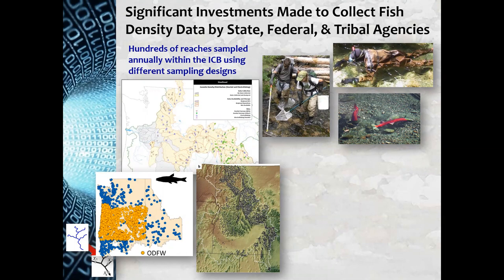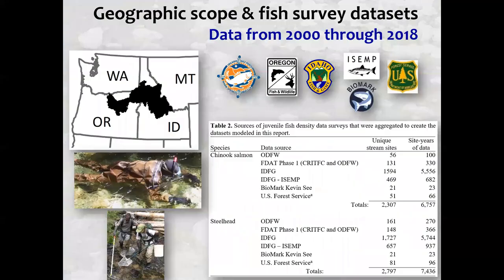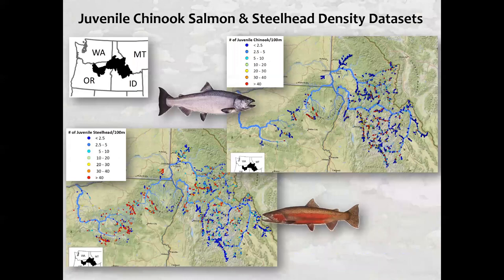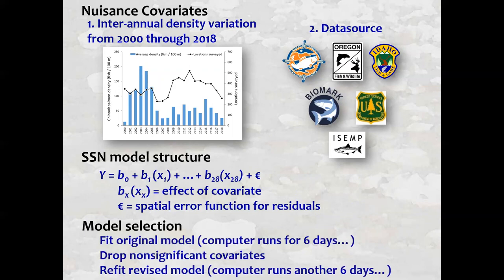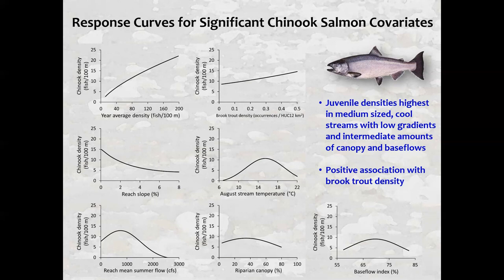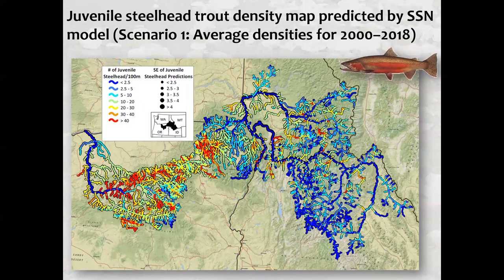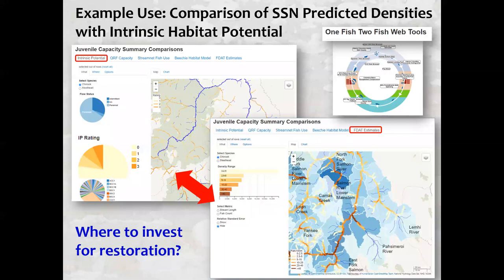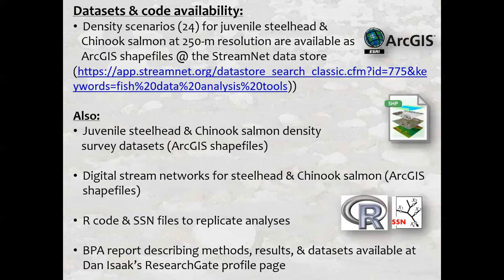RRNW 2022 7.2 Isaak: Description Of Juvenile Anadromous Salmonid Habitat Density Relationships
From the River Restoration Northwest 2022 Symposium
Session 7: Putting the Fish into Fish Habitat Restoration

Significant investments have been made by numerous agencies to monitor anadromous salmonids by conducting thousands of density surveys within streams across the Columbia River Basin. We aggregated these surveys from CRITFC, ODFW, IDFG, USFS, CHaMP, and BioMark for the period of 2000–2018 for Idaho and northeastern Oregon streams into a single database and applied spatial stream network (SSN) models to describe habitat relationships of juvenile Chinook salmon (n = 6,757) and steelhead (n = 7,436). Twenty-eight covariates were assessed, but only seven were statistically significant for Chinook salmon (reach slope, mean summer flow, mean August temperature, baseflow index, riparian canopy density, brook trout density, and inter-annual variation in juvenile densities) and these explained 57% of the variation in densities at the survey sites. The final model for steelhead accounted for 48% of the variation in densities and included six of the same seven covariates as the Chinook salmon model. Response curves describing habitat relationships indicated Chinook salmon densities were highest in medium sized streams with low reach slopes, cool temperatures, higher brook trout densities, and intermediate levels of riparian canopy and baseflows. Conversely, steelhead densities were highest in small streams with greater slopes, warmer temperatures, low brook trout densities, high proportions of watershed conifers, and intermediate levels of riparian canopy. The SSN models were used to create 24 prediction scenarios of juvenile densities for all reaches in the study area networks, and included baseline composite scenarios of average densities for 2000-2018, annual density scenarios, and three future scenarios indicative of climate warming (scenarios available online as ArcGIS shapefile at the StreamNet Data Store Our results highlight the utility of existing fish density survey data for creating new information when integrated to a consistent database and used with SSN models and other publicly available geospatial resources. The density scenarios can be used with other geospatial resources by conservation planners to display fish densities in areas of interest and allocate restoration accordingly.